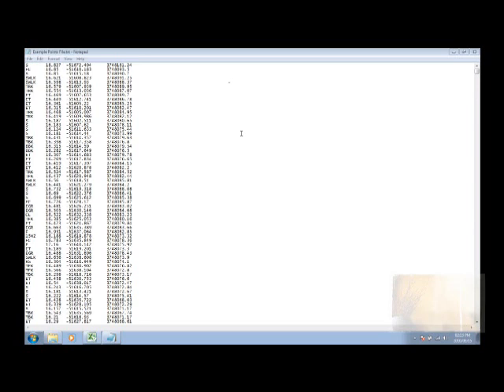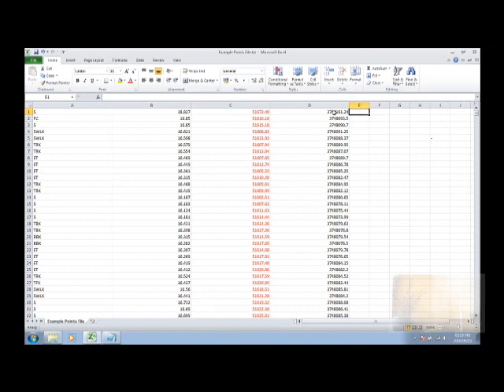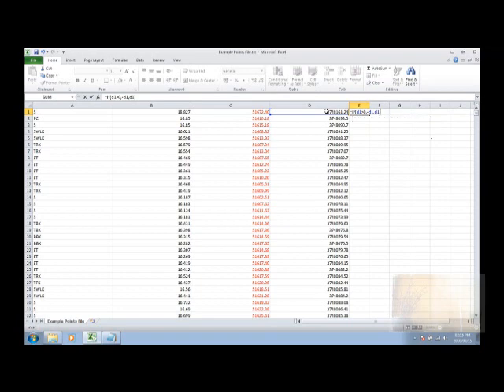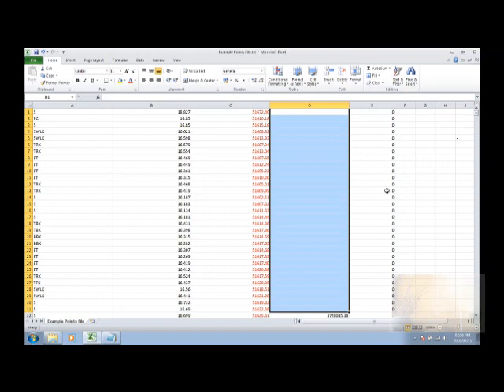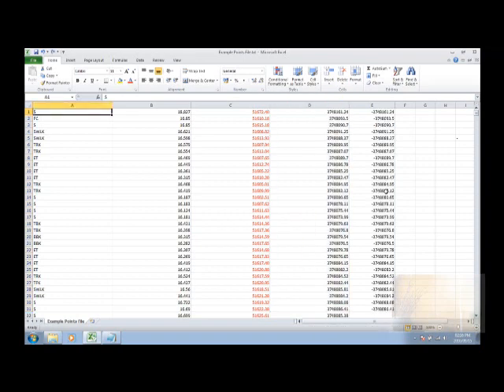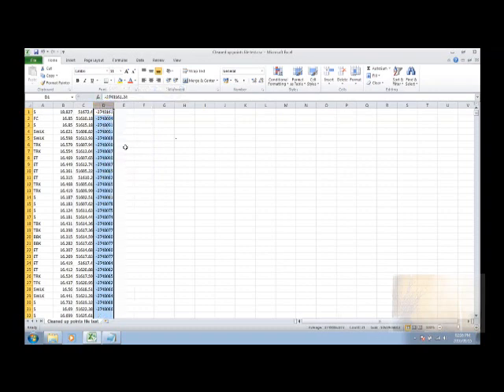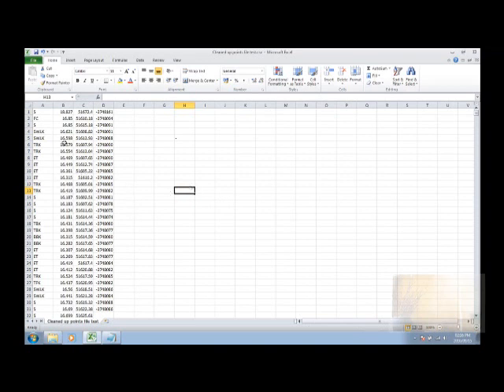Editing Data In Points Files